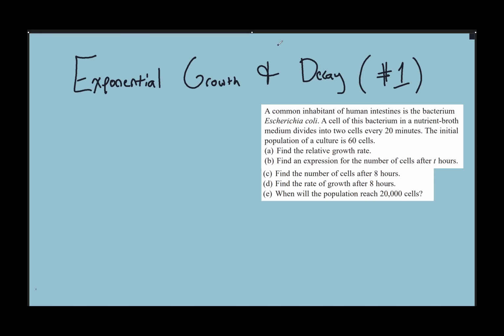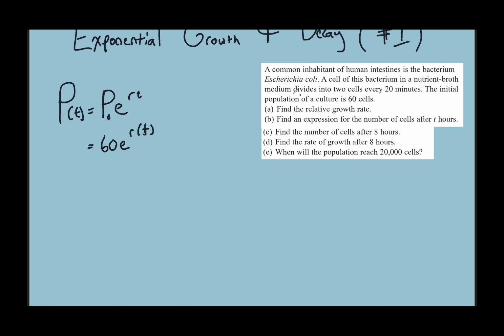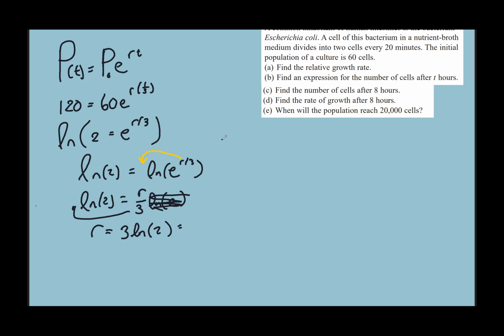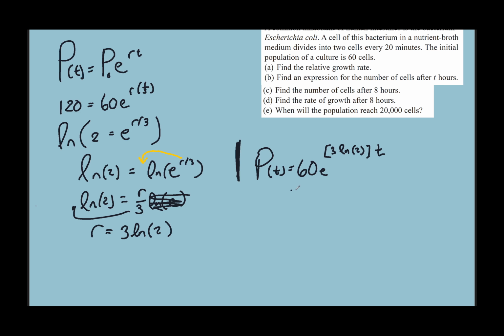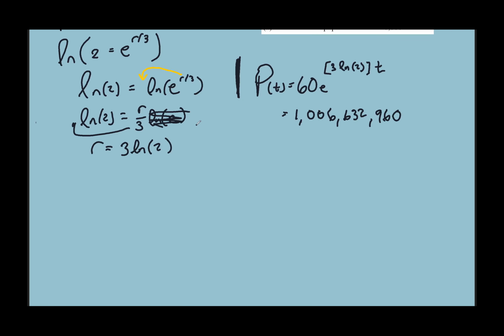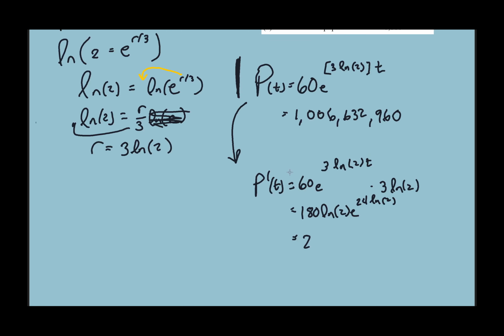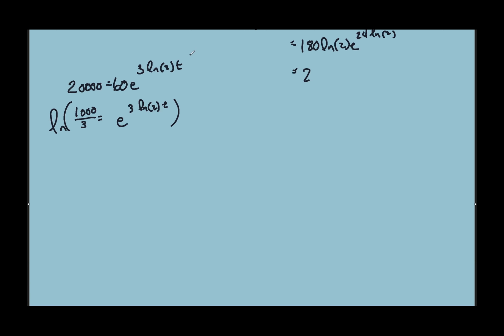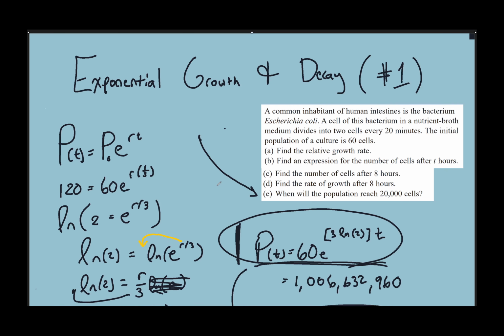Calculus Problems : Exponential Growth & Decay (#1)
Using e. coli as an example of exponential growth

"a common inhabitant of human intestines is e. coli. A cell of this bacterium divides into two cells every 20 minutes. The initial population is 60 cells. "